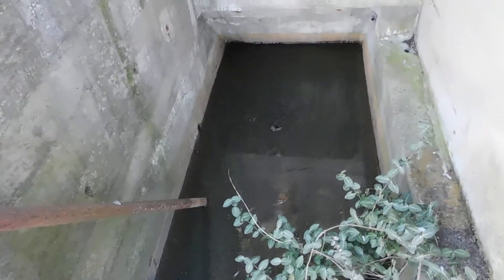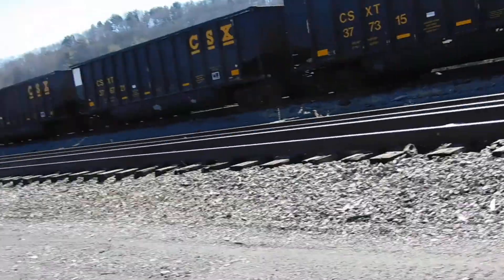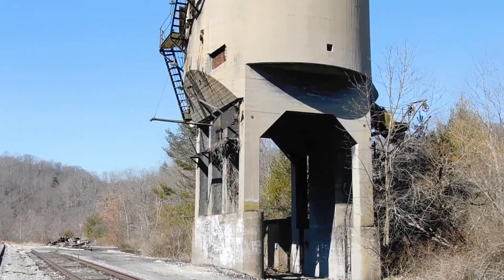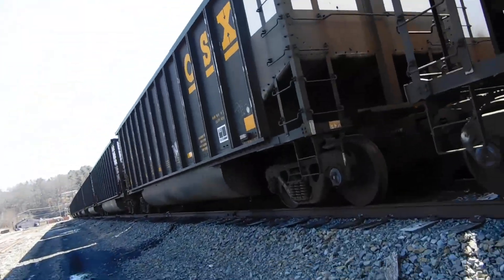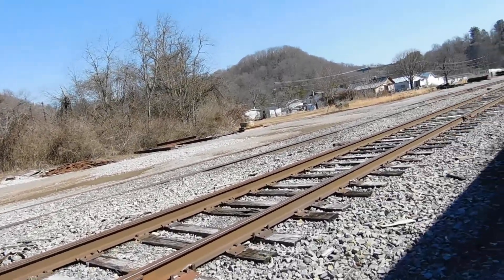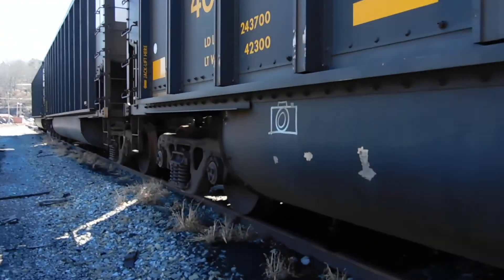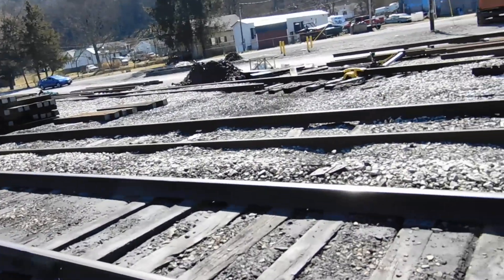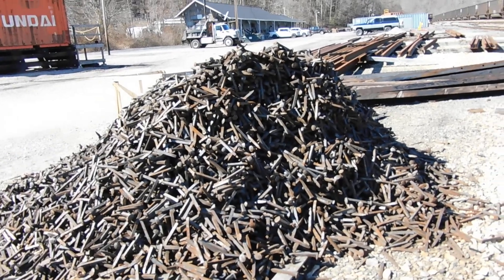old rail yard rraleigh west virginia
out of serves rail  yard just uses to store old coal cars